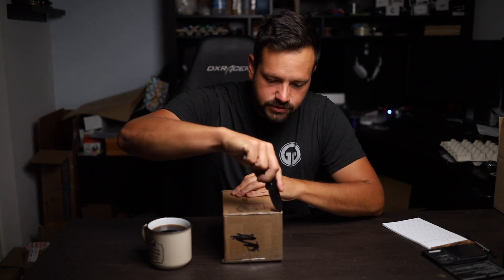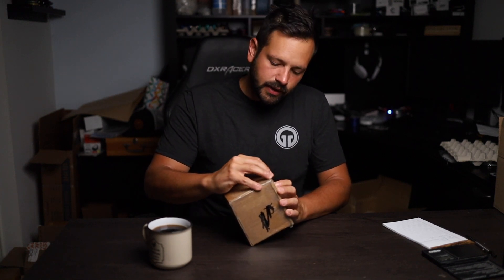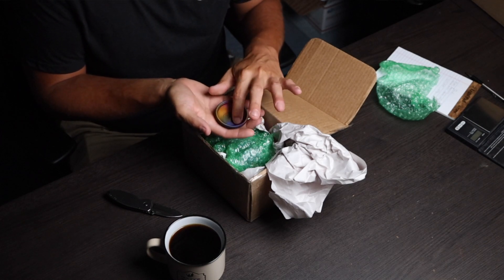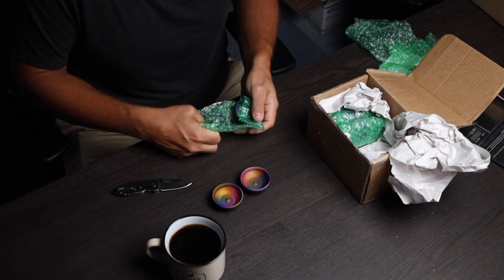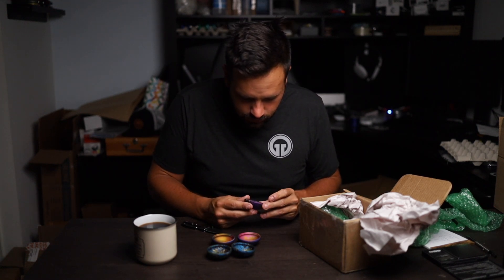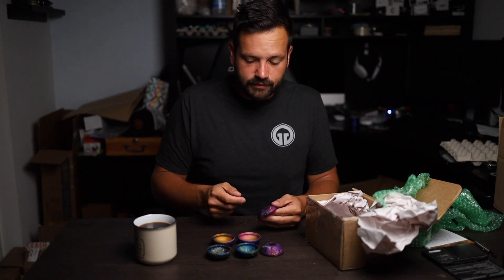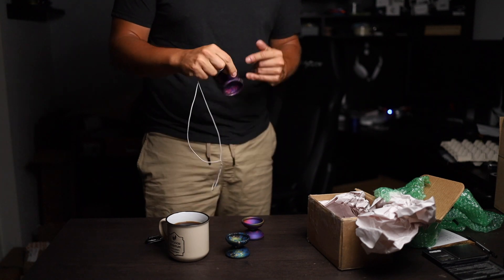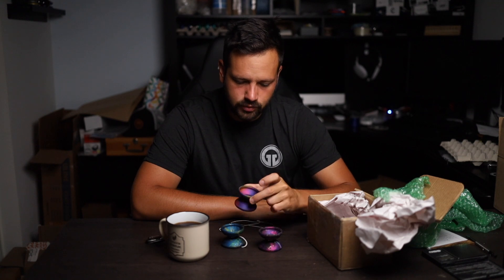You gotta see these ano testers